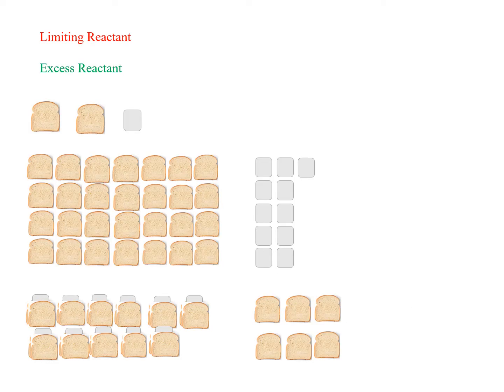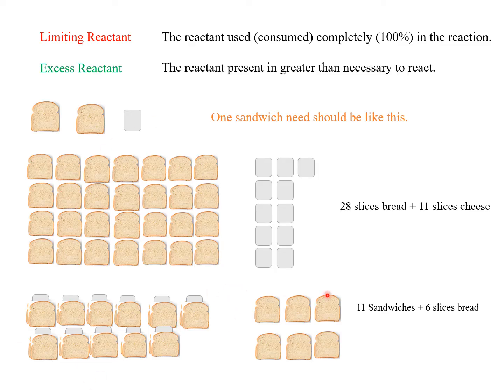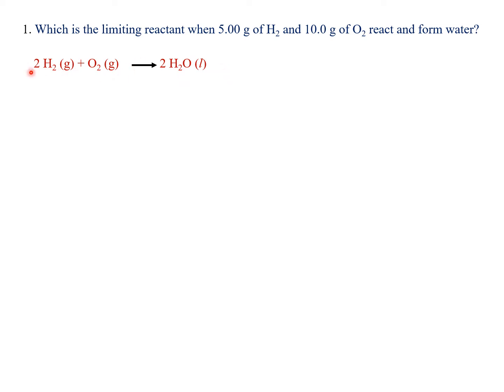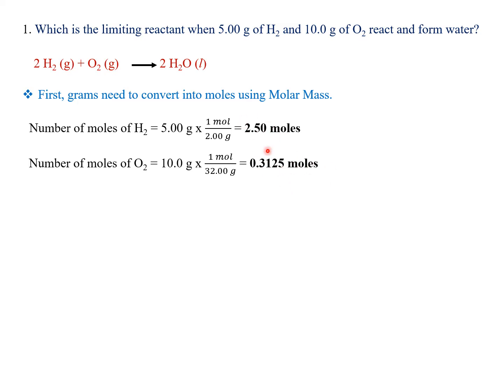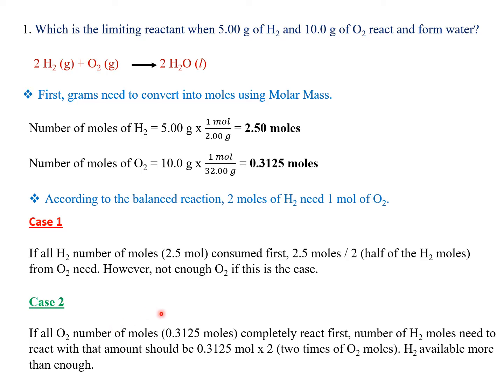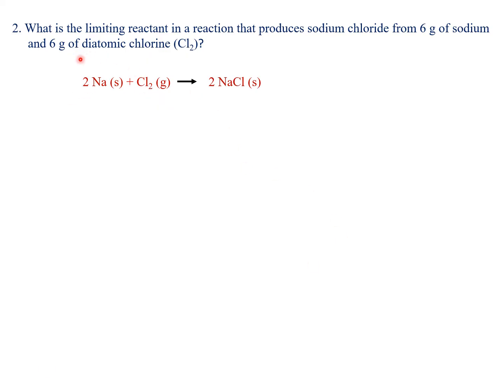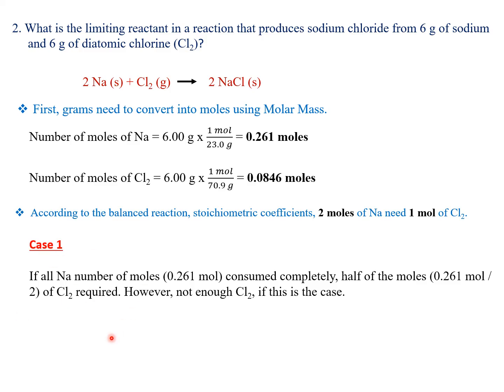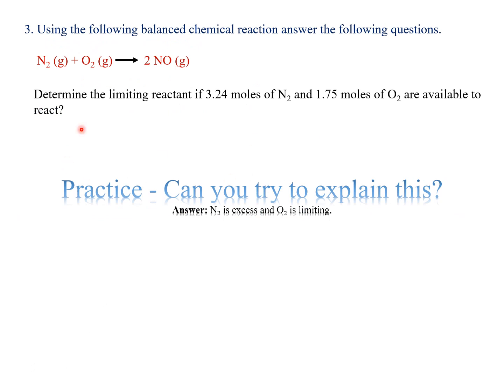Limiting Reactant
The video explains how to determine the Limiting and Excess reactants in a chemical reaction.